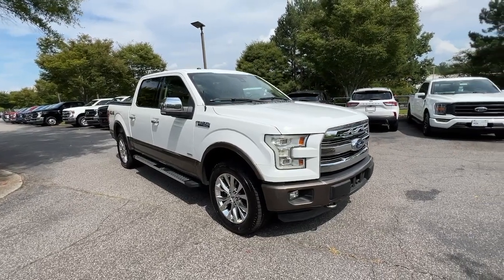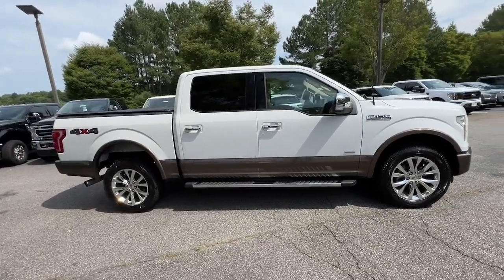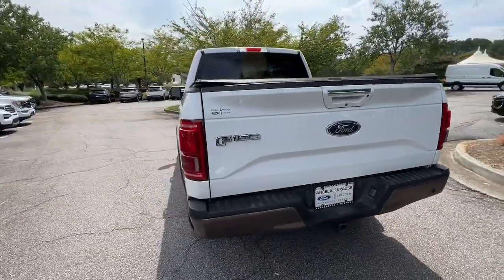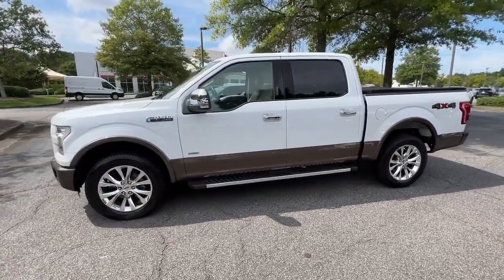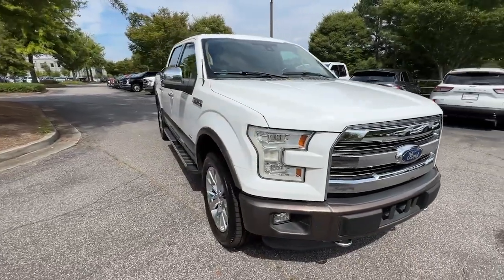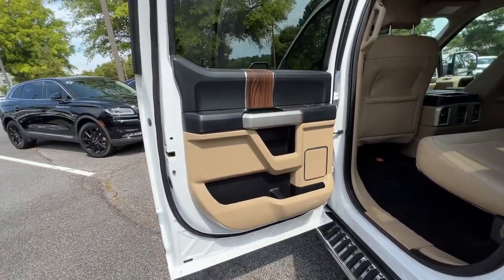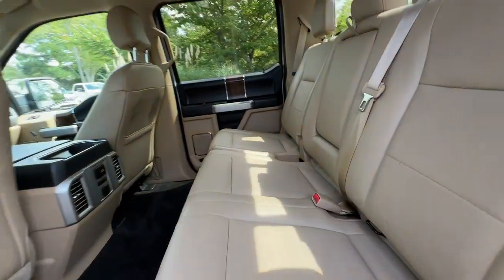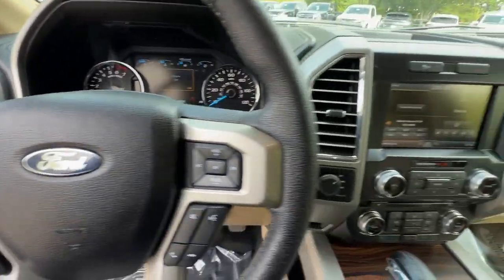2015 Ford F-150 Alpharetta, Roswell, Cumming, Sandy Springs, Marietta, GA A40565A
Used 2015 Ford F-150 available in Alpharetta, Georgia at Angela Krause Ford Lincoln. Servicing the Roswell, Cumming, Sandy Springs, Marietta, GA area.

Awards:br  * Green Car Journal 2015 Green Car Technology Award   * NACTOY 2015 North American Truck of the Year   * 2015 KBB.com Brand Image AwardsbrBased on 2017 EPA mileage ratings. Use for comparison purposes only. Your mileage will vary depending on how you drive and maintain your vehicle driving conditions and other factors.brbrOdometer is 45247 miles below market average! 17/23 City/Highway MPGbrbr1-Owner Sunroof/ Moonroof NEW TIRES! Leather 110V/400W Outlet 2nd Row Heated Seats Automatic High Beam w/Rain-Sensing Wipers BLIS Blind Spot Information System Chrome 3-Bar Style Grille w/Chrome Surround Chrome Angular Step Bars Chrome Door Handles w/Body-Color Bezel Chrome Skull Caps on Exterior Mirrors Equipment Group 502A Luxury Heated Steering Wheel Lariat Chrome Appearance Package Leather-Trimmed Bucket Seats LED Side-Mirror Spotlights Power Glass Sideview Mirr w/Chrome Skull Caps Power Tilt/Telescoping Steering Column w/Memory Quad Beam LED Headlamps & Taillamps Radio: Sony Single CD w/HD & SiriusXM Satellite Remote Start System Reverse Sensing System Single-Tip Chrome Exhaust Universal Garage Door Opener Voice-Activated Navigation Wheels: 18 Chrome-Like PVD. CARFAX One-Owner.